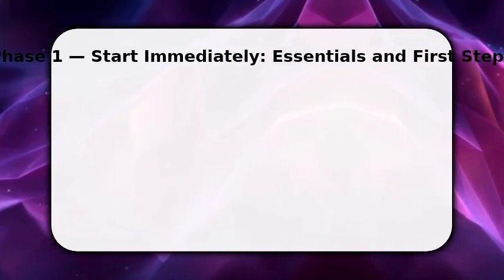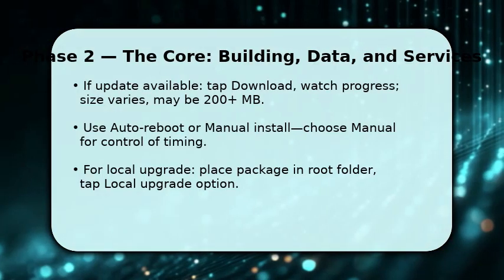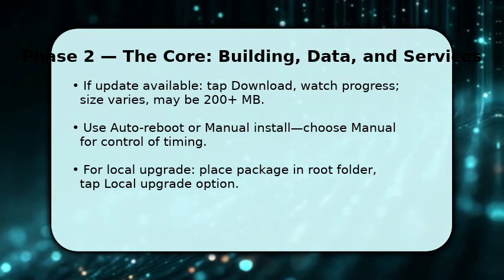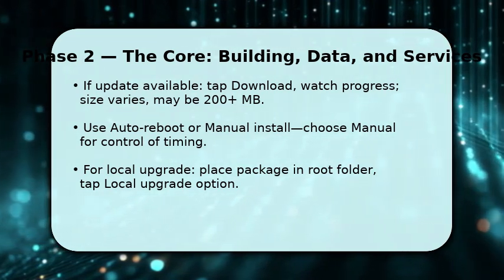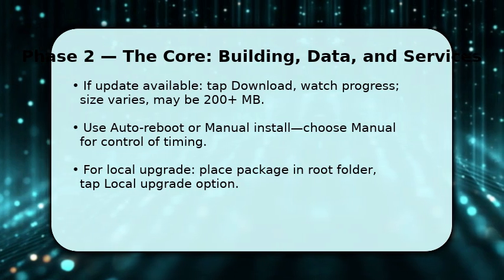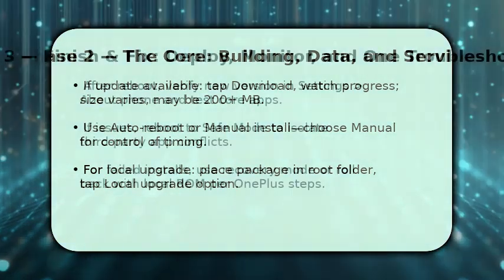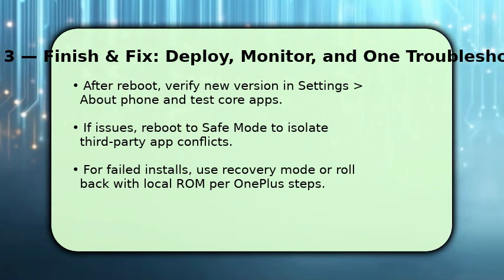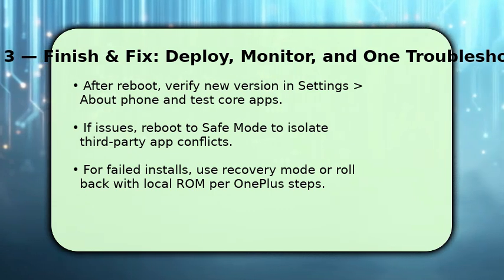How to Update Oneplus 9 - Easy Guide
How to Update Oneplus 9 - Easy Guide | 🔒 Surfshark VPN Deal — Stay private and secure. $1.99/mo + 3 Months Free ▸

Discover the simple steps to update your OnePlus 9 device for optimal performance and security. This guide covers essential updates, troubleshooting common issues during installation, and tips on how often you should check for new firmware versions.